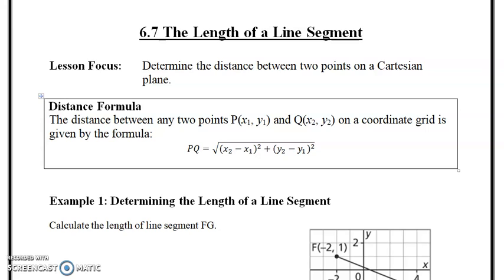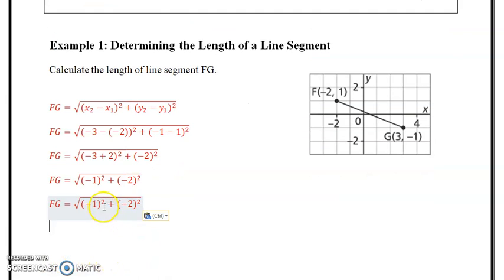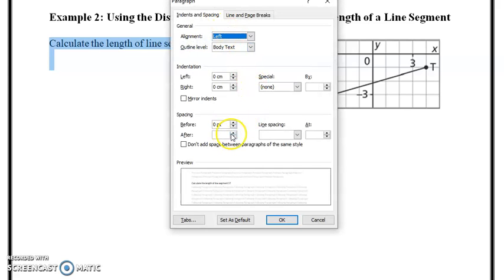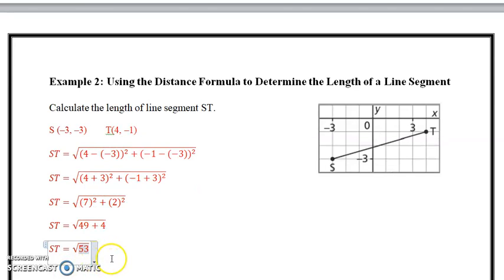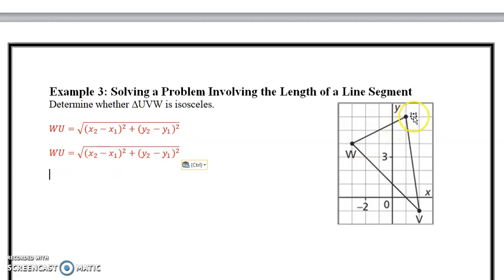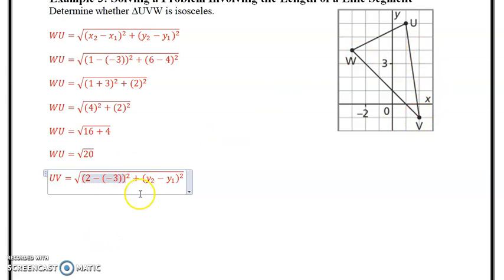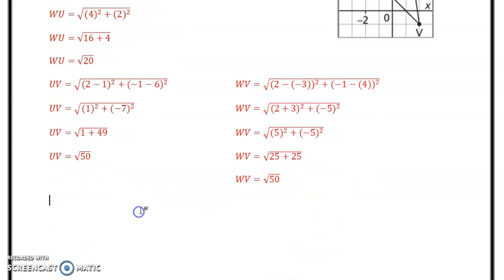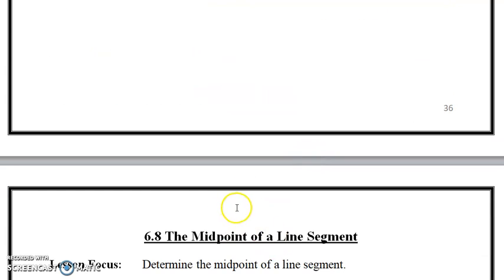Math 10 6.7